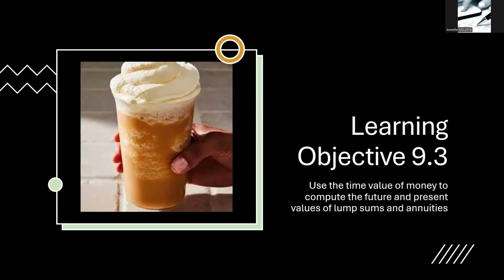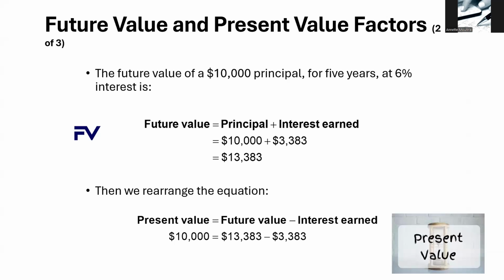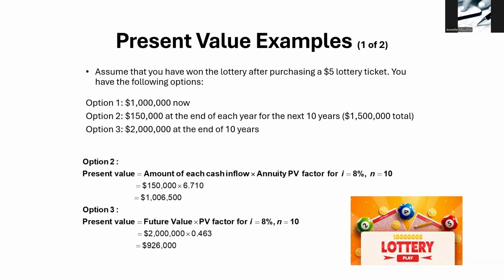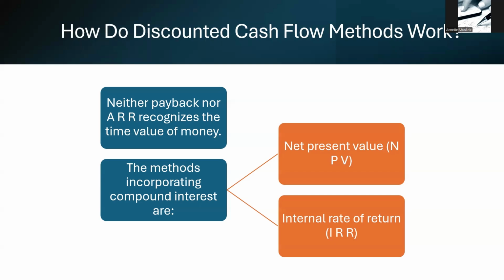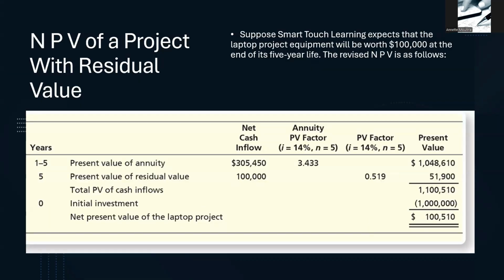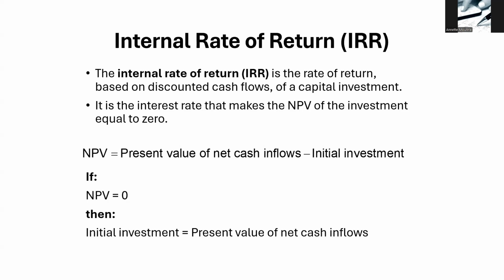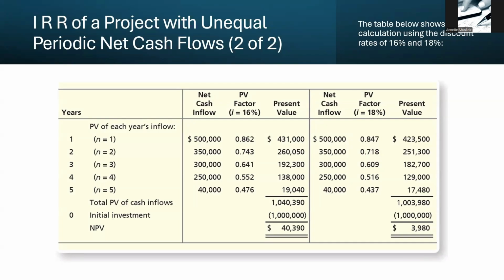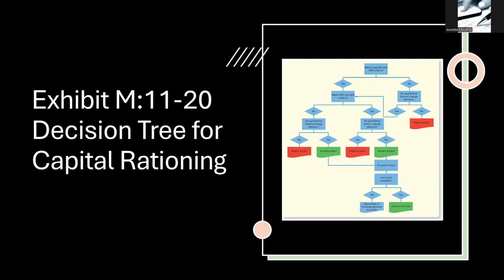CAPITAL INVESTMENT DECISIONS Part 2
🔍 In part 2 and the end of this series on "Capital Investment Decisions". We explore the essential process of capital budgeting—how companies make critical capital investment decisions to enhance long-term profitability. 📈 Capital budgeting is a meticulous planning process for investments in long-term assets, crucial for a company's sustained success. These decisions impact operations for many years and often involve significant cash outlays. 💰

📚 We also revisit the master budget and its objectives: to develop strategy, plan, act, and control. These principles are equally applicable to capital budgeting, though the planning process is more intricate due to the extended nature of the assets involved.

Join us to understand how effective capital budgeting can steer a company toward long-term growth and profitability. 🚀